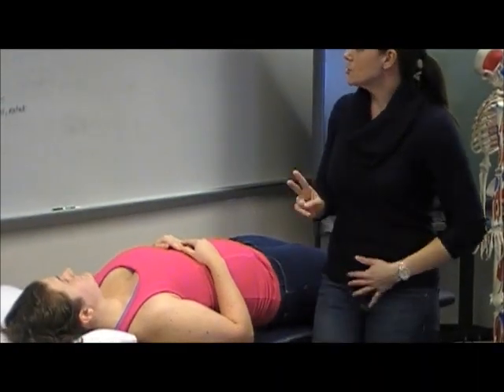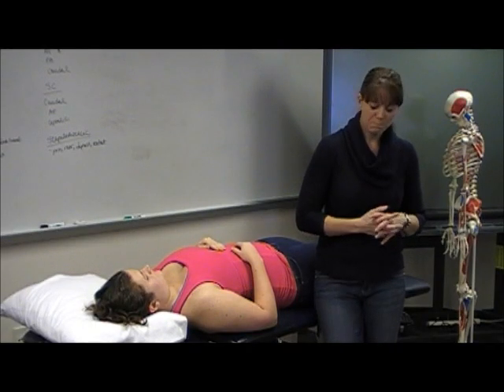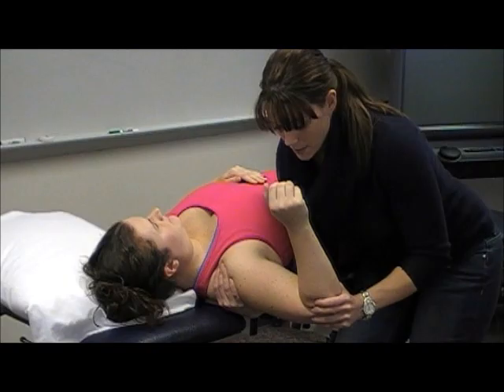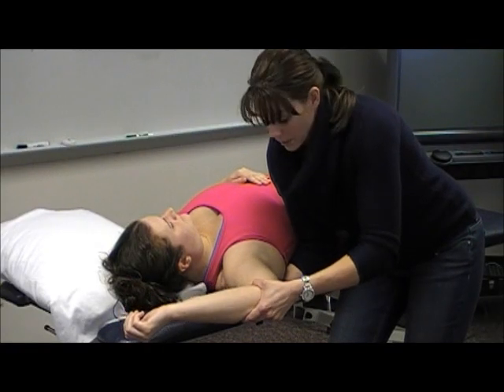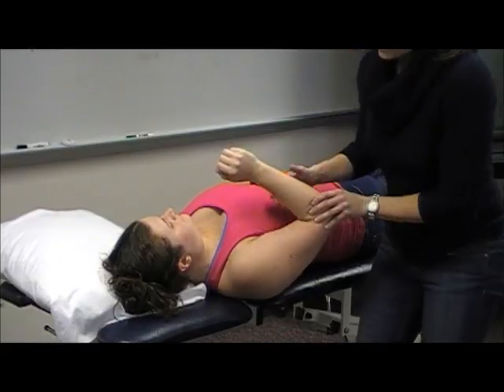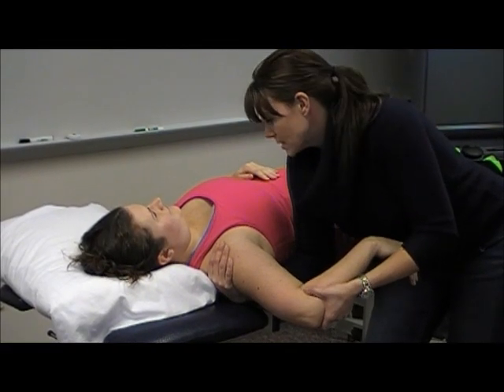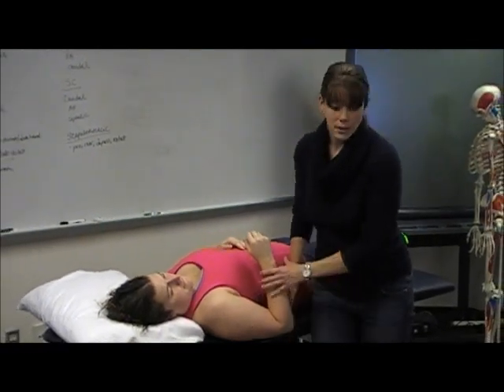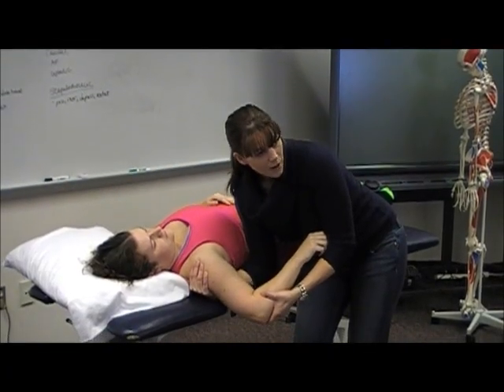Shoulder Quadrant and Lock Tests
Demonstration of the shoulder quadrant and lock tests.